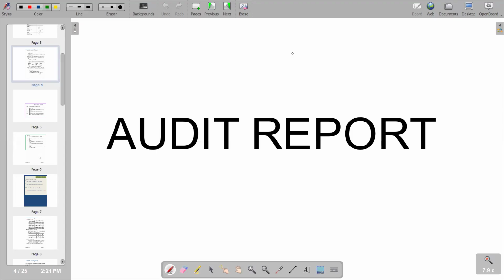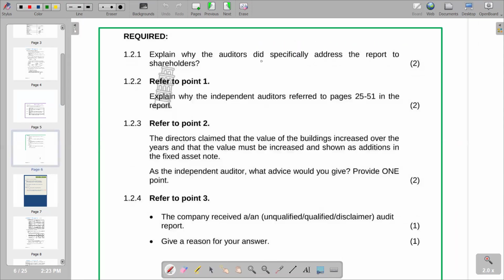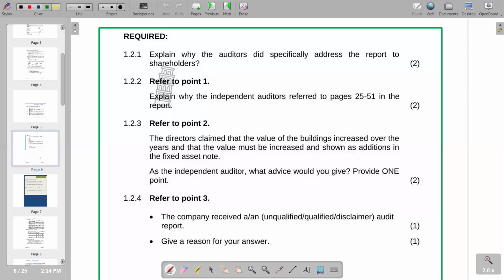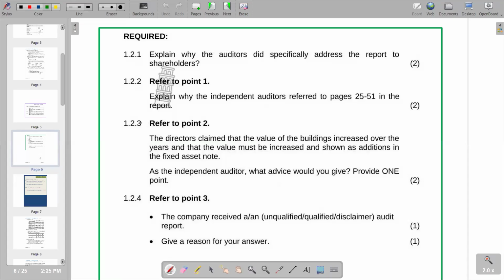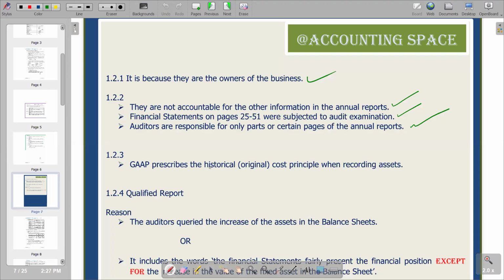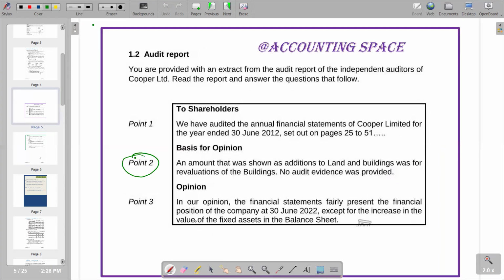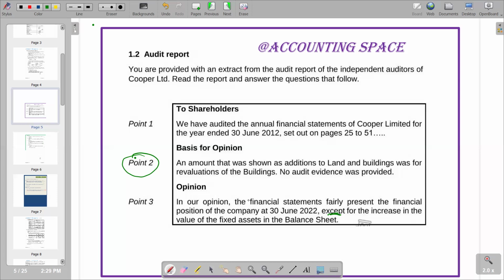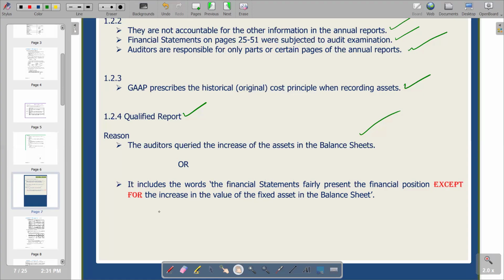GRADE 12 ACCOUNTING TERM 1 AUDIT REPORT